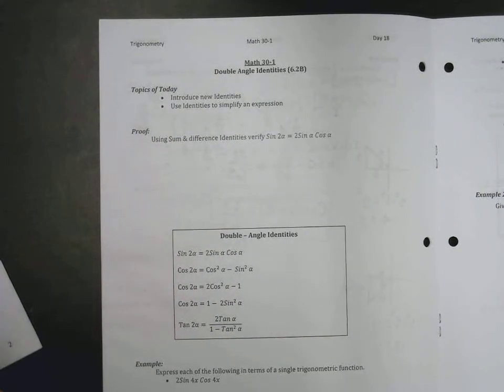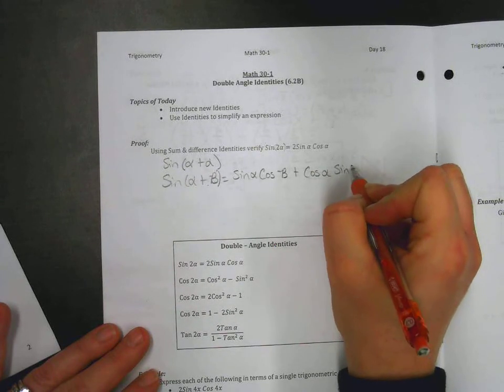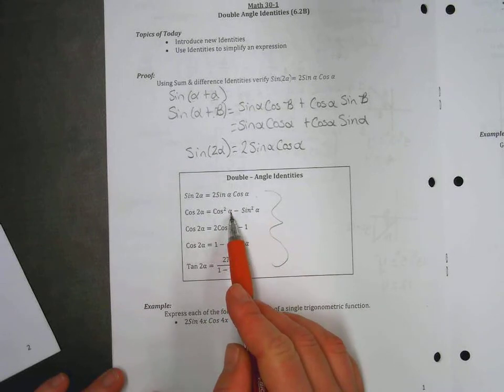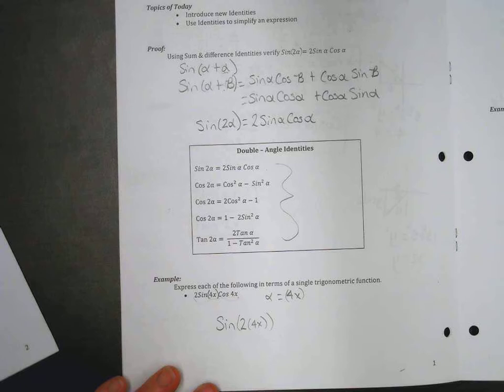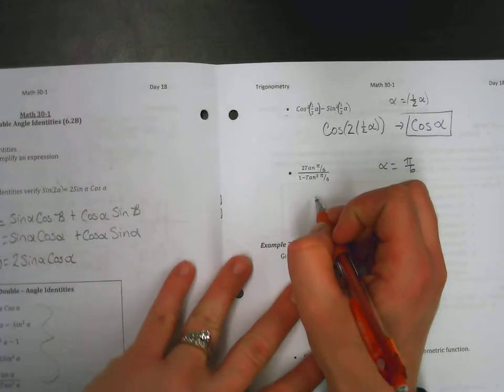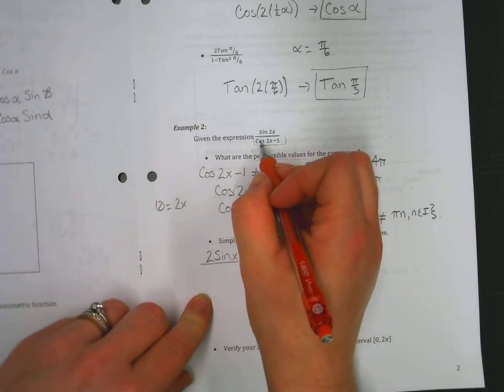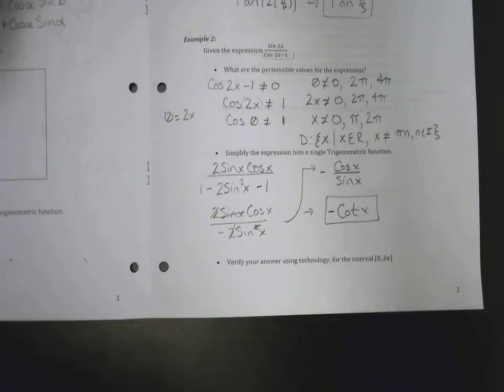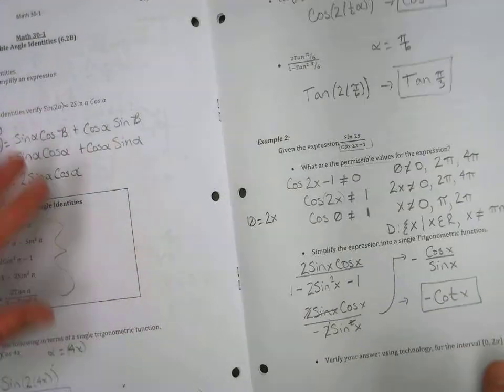Double Angle Identities